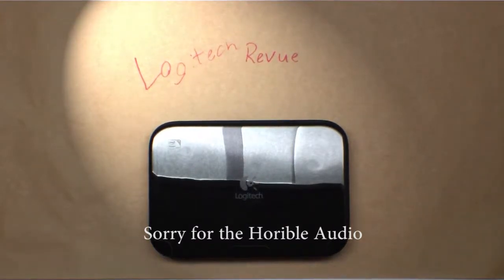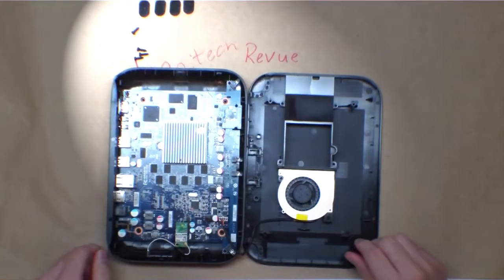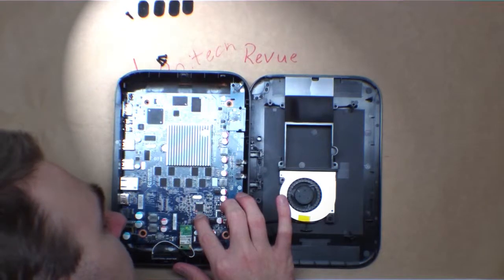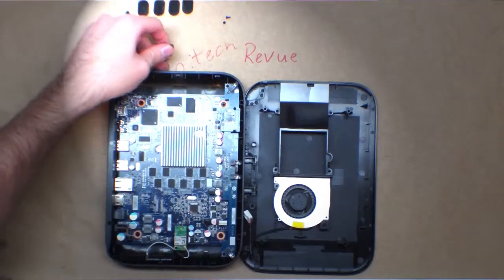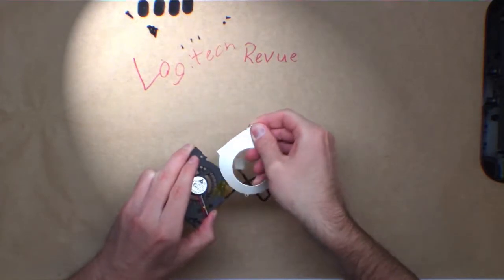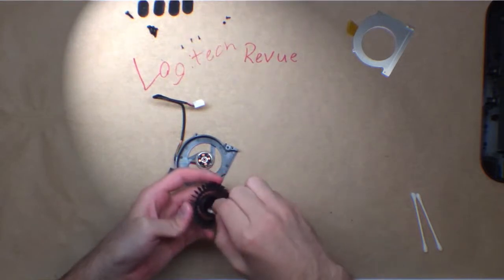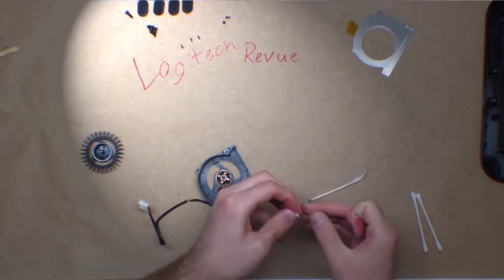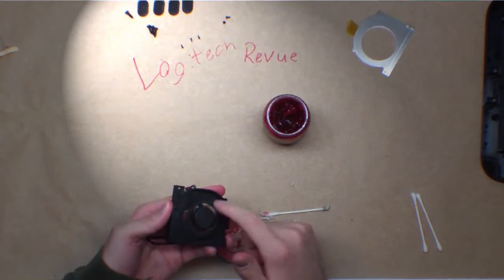Logitech Revue - How to Disassemble ( Noisy Fan Fix )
Disassembly, Overview of Inputs, Outputs, and Internal Components, Fan Cleaning and Regreasing.

Fan Model Number: BSB0705HC